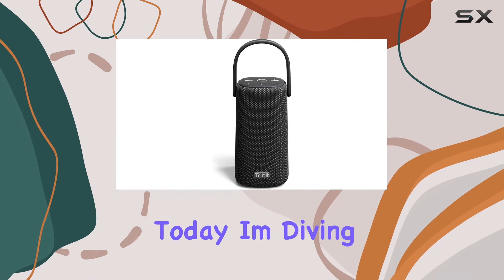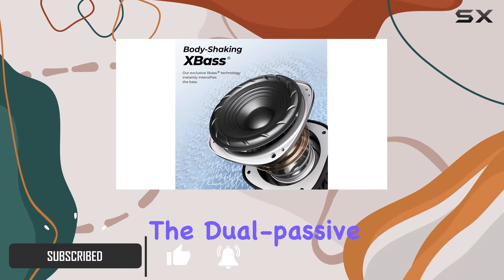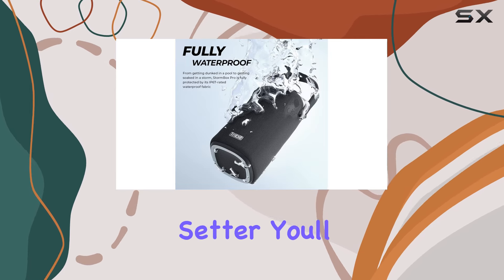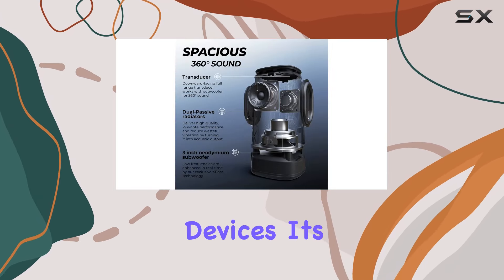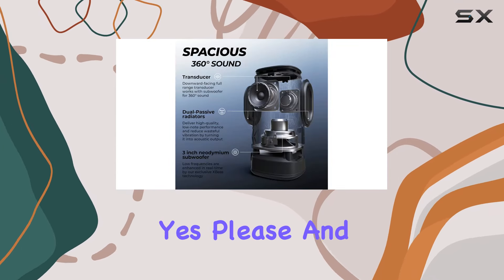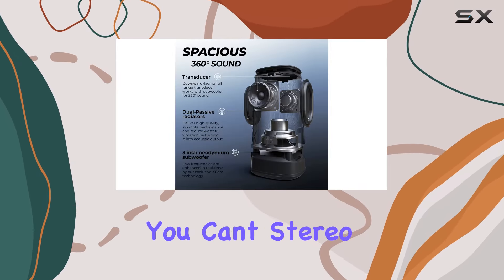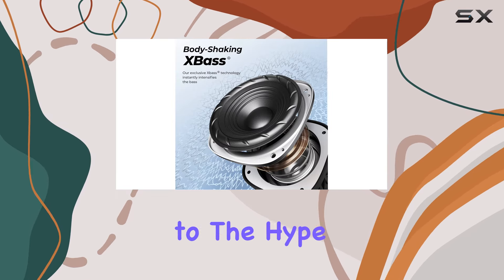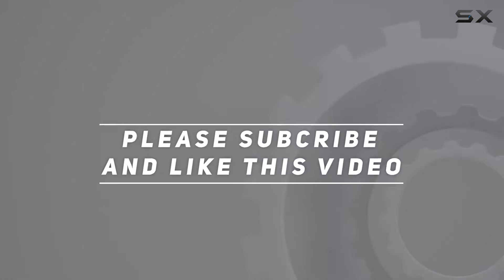Tribit StormBox Pro Speaker Review: High Fidelity Sound & Extreme Portability!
0:00 Intro
0:06 Review

Things that we mentioned in this video:
Tribit Upgraded StormBox Pro : B08MZZTH1N